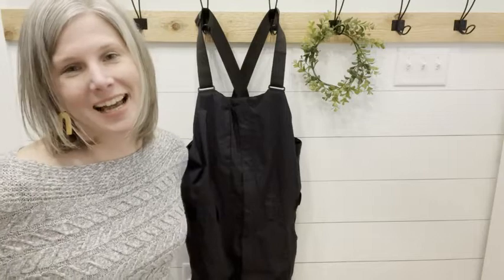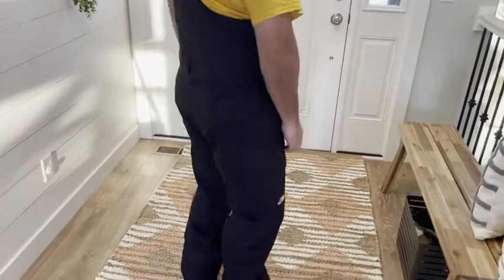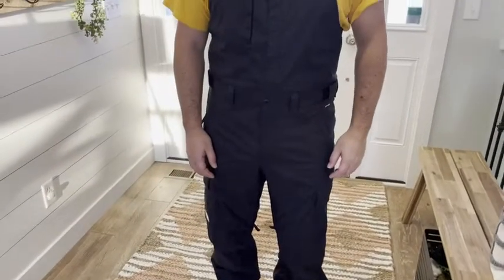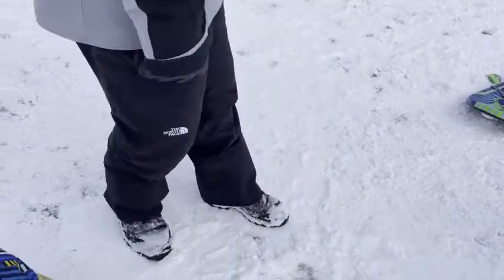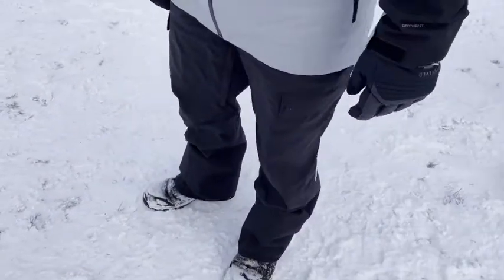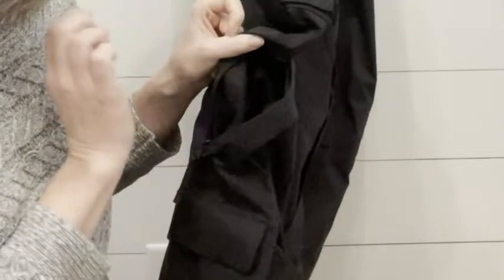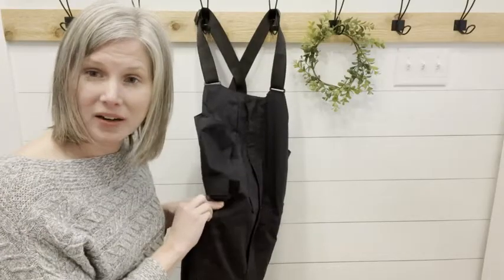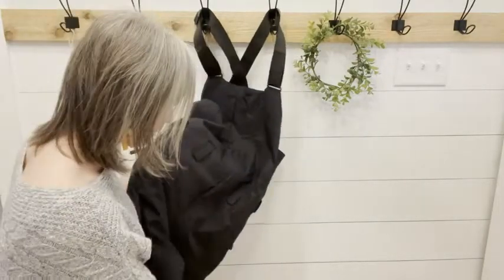Our Point of View on The North Face Men's Freedom Bib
(Commissionable Links)

about this PRODUCT:
Polycotton
Imported
Zipper closure
Machine Wash
ALL-MOUNTAIN PERFORMANCE. The Men's Freedom Bib is a true "jack-of-all-trades". With cleverly designed closures, simple-to-use adjustments and waterproof, breathable DryVent 2L fabric, it delivers reliability and durability in any cold-weather conditions.
FACE THE WEATHER. Made with a DryVent shell, these snow pants feature sealed seams and allow water vapor to escape for maximum breathability. Heatseeker Eco recycled insulation offers warmth, even in wet weather.
STANDARD FIT. This bib has articulated knees and a straight fit from chest to hem for comfortable movement. Adjustable suspenders and belt loops provide a custom fit. Inseam: Short 30", Regular 32", Long 34".